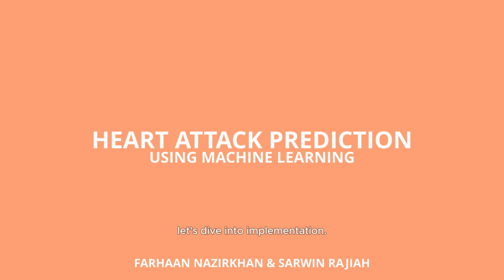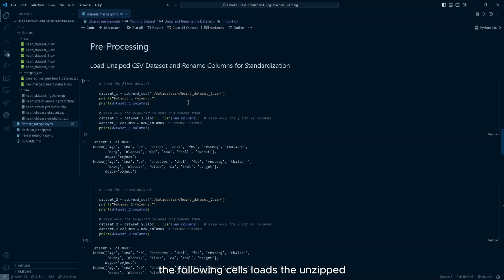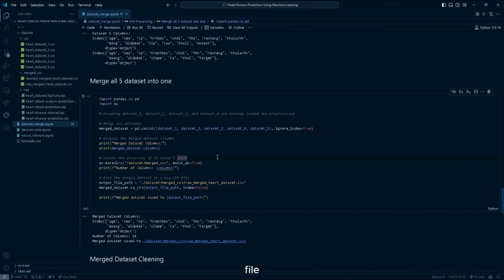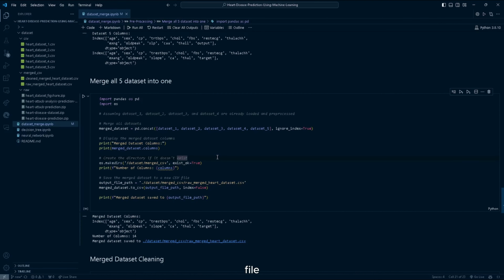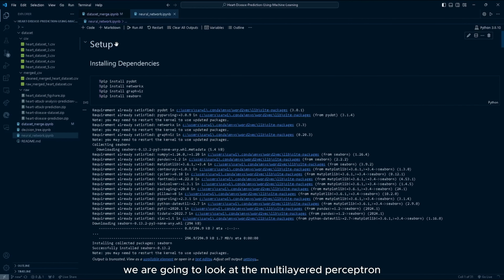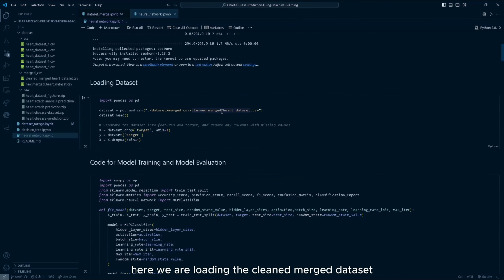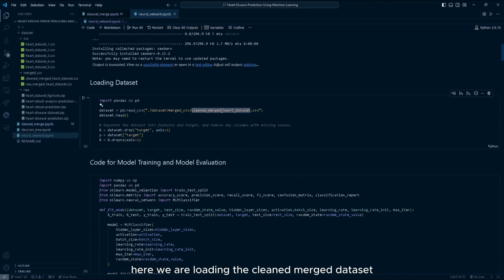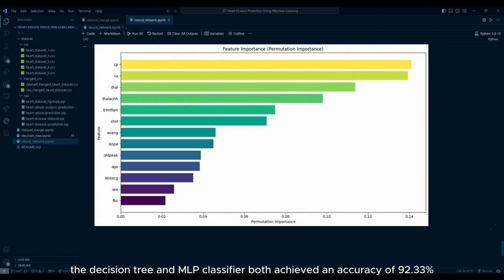Heart Attack Prediction Using ML Video Presentation (MLP + DT)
🚀 Heart Attack Prediction Using Machine Learning (MLP + Decision Tree)

Join us, Farhaan Nazirkhan and Sarwin Rajiah, as we explore how Machine Learning can help predict heart attacks using medical data. In this project, we harness the power of Multi-Layer Perceptron (MLP) and Decision Trees (DT) to analyze health indicators, perform data preprocessing, and implement predictive models that could potentially save lives.

🔍 Key Topics Covered:
• Overview of the Dataset & Data Preprocessing
• Feature Engineering & Selection
• Implementation of MLP and Decision Tree Models
• Performance Analysis & Insights

💡 Why This Matters:
Heart disease remains a leading cause of death worldwide. Leveraging AI for early detection can lead to timely medical interventions and significantly improve patient outcomes.

• Farhaan Nazirkhan on LinkedIn
• Sarwin Rajiah on LinkedIn